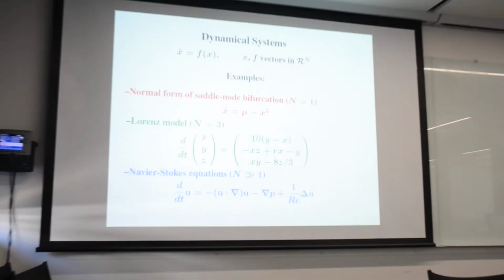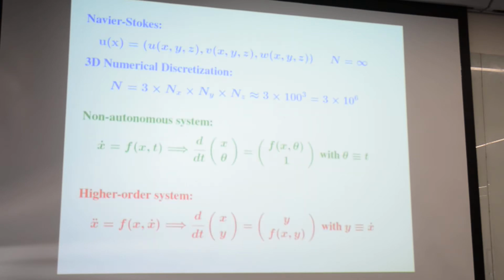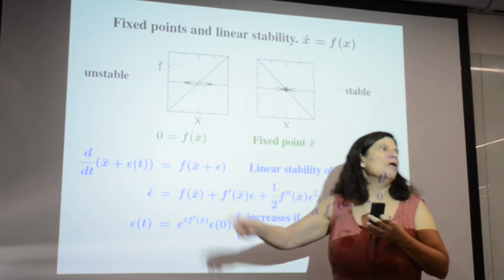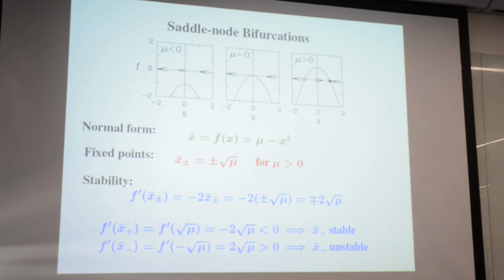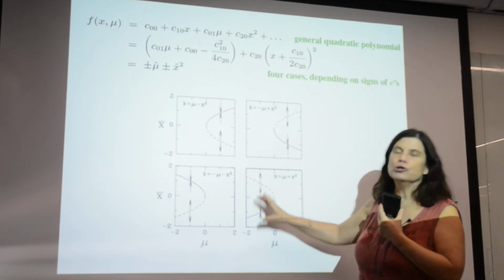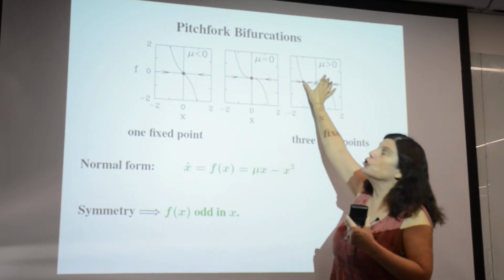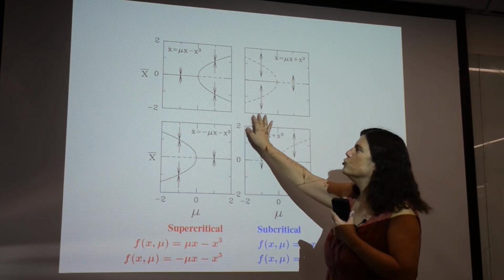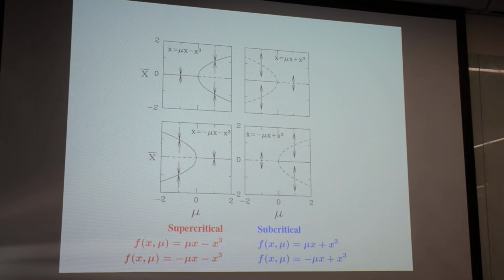Lecture 1-part 1